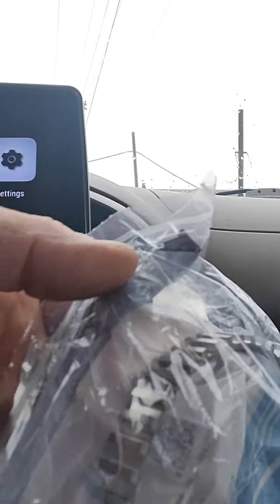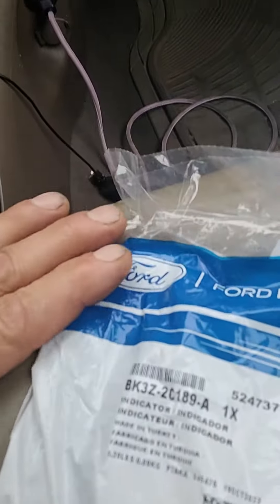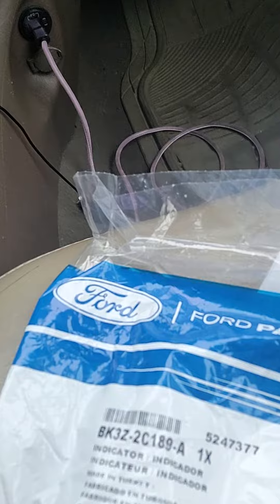Ford Transit abs rear hubs on back order so replacement abs tone rings it is